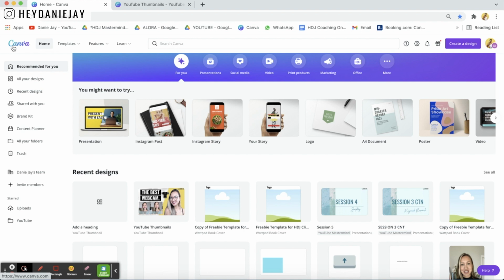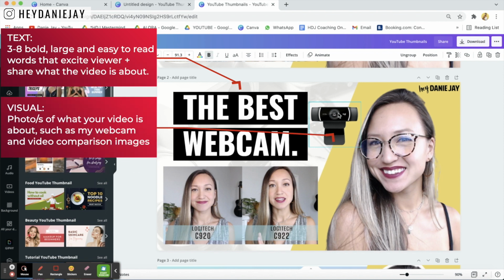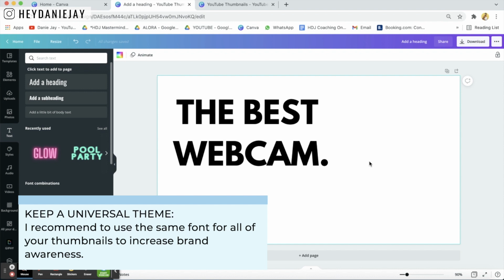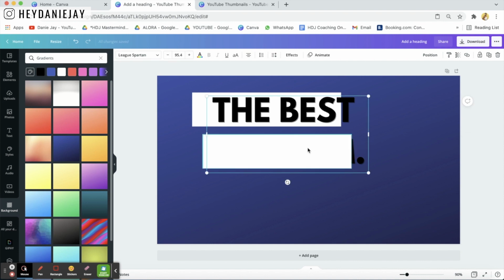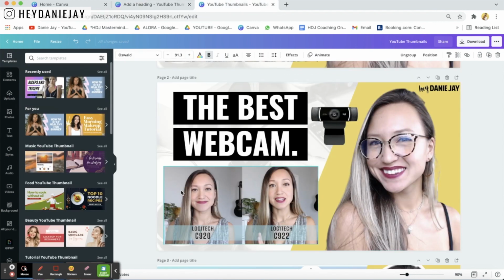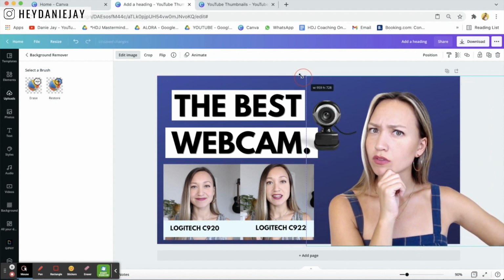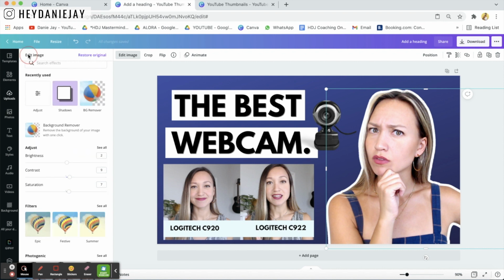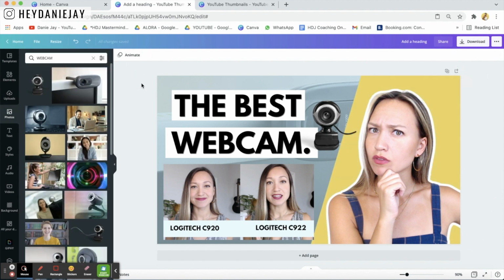How to Make a YouTube Thumbnail in Canva | Step by Step Tutorial to GET MORE VIEWS!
Learn exactly how to create YouTube thumbnails in Canva that drive traffic to your channel. YouTube thumbnails are the gateway to your videos. This quick and easy thumbnail tutorial in Canva will show you step by step how to make great thumbnails along with strategies to help you grow your brand. I show all you my favorite insider Canva tips and tricks for thumbnails, such as how to make a thumbnail for youtube videos with glow effect in Canva, how to add a white border around your images in Canva, how to border your text in Canva and much more! You also learn what exactly are YouTube impressions and YouTube impressions click through rate!

00:00 Thumbnails are KEY
00:37 Impressions Click-Through Rate
01:30 How to Find Your Click-Through Rate
02:28 Thumbnail Dimensions in Canva
02:40 How I Organize My Thumbnails
02:57 Canva Free vs. Canva Pro
03:22 Elements of a Great Thumbnail
04:32 Thumbnail Templates in Canva
04:51 Add Text to Your Thumbnail
05:41 How to Make Your Text Stand Out
07:33 Put Your Text on the Left Side
07:52 Add Photos of Your Video Topic
09:30 Add a Photo of Yourself
09:55 Removing Photo Background
10:31 Add White Border Around Photo
 11:27 Increase Photo Saturation
11:54 Add a Thumbnail Background
12:43 Have a Universal Theme

What are the classroom essentials for new teachers?

——REMOTE WORK——
I make over $50/an hour teaching with Outschool! Sign up to teach with my link! No degree required!

——GROW FAST——
YOUTUBE OPTIMIZATION PLUG-IN TO GROW QUICKLY:

WEBCAM:
The one I use for all my videos
The next updated version (not much difference-slightly better lighting adjustments)
The latest version (I would say this one is probably the best deal, and it is the highest quality)

MICROPHONE:
The one I used is sold out…but is so good if you can get it used even
This is by the same company, is cheaper, and has really good reviews:

STORAGE for Videos:
This SD card is the bomb. I am obsessed. It has 13,000 5-star reviews, and I travel with it

This video was all about how to make a youtube thumbnail in canva 2021 step by step tutorial to get more views!